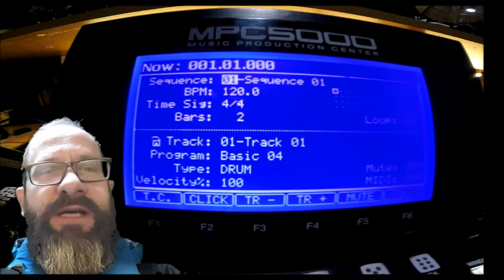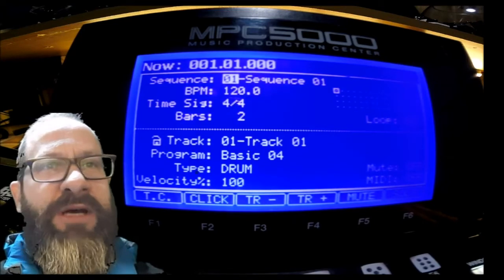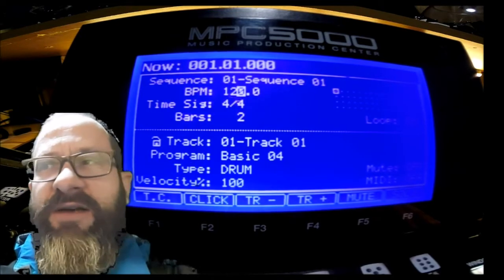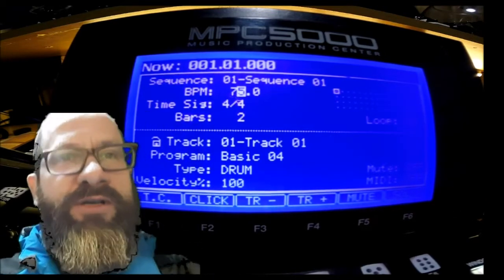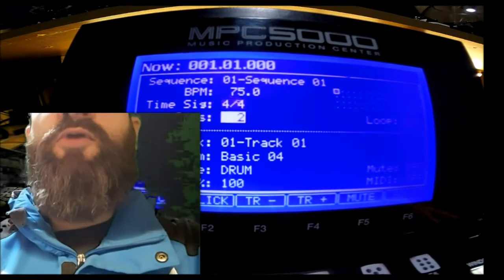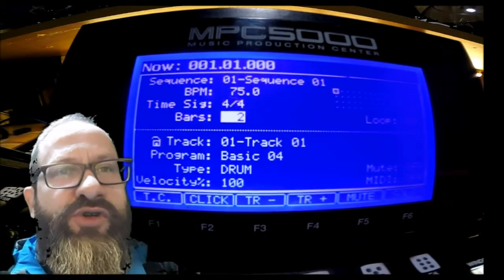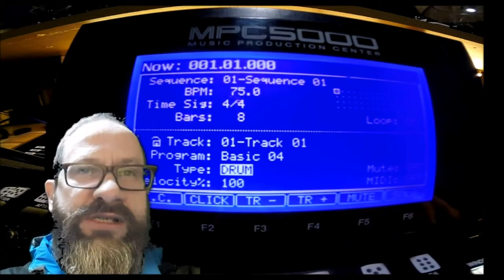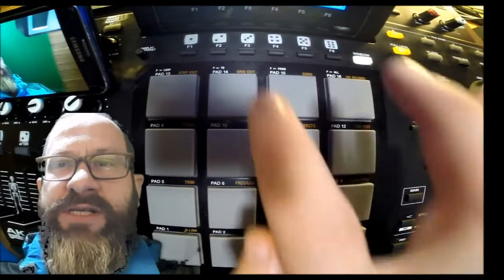How to make a beat with John Green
This week's video